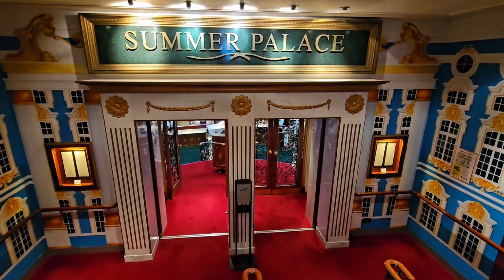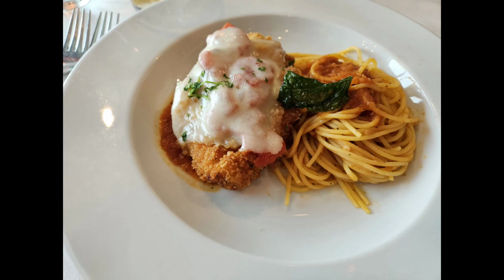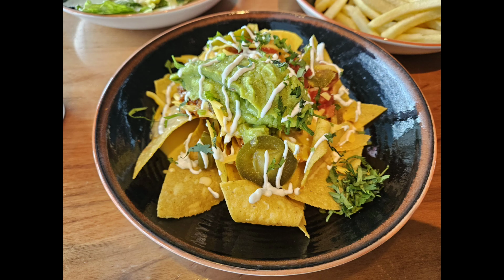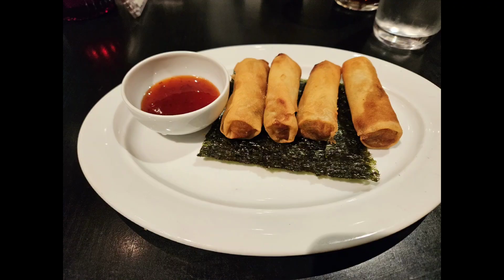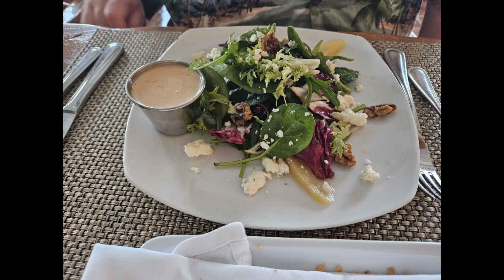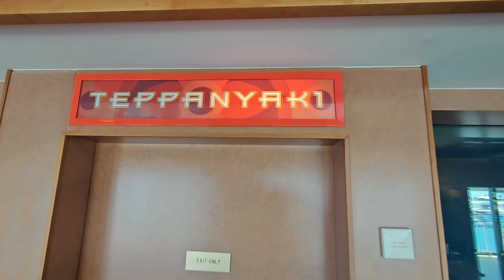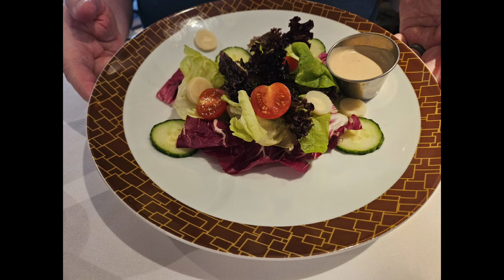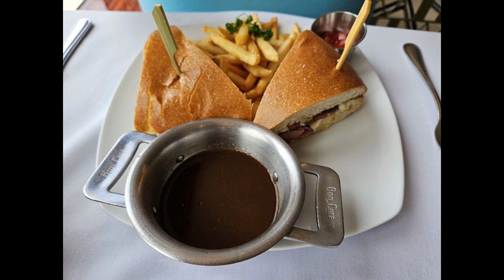Norwegian Pearl Food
This is the food that we enjoyed on the Norwegian Pearl during our 7-day Bermuda cruise from 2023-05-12 to 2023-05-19.

Eating establishments included Summer Palace, O'Sheehans Bar & Grill, Indigo, Lotus Garden, Cagney's Steakhouse, La Cucina, Moderno Churrascaria, Teppanyaki and Room Service.

MUSIC
Track Title:  Locally Sourced
Artist:  Jason Farnham

Track Title:  Run Until Your Wings Grow
Artist:  Late Night Feeler

Track Title:  Beyond the Lows
Artist:  The Whole Other

Track Title:  Natural
Artist:  Endless Love